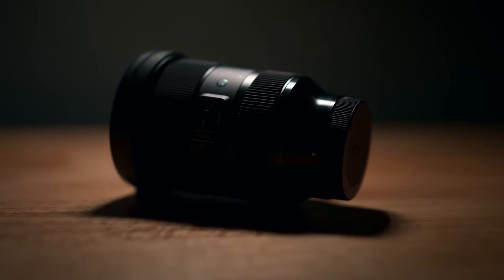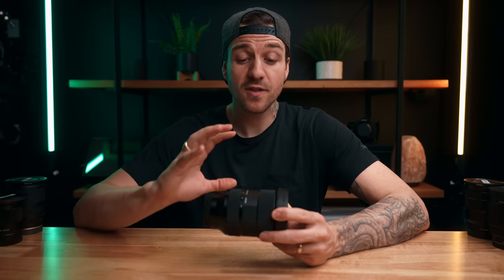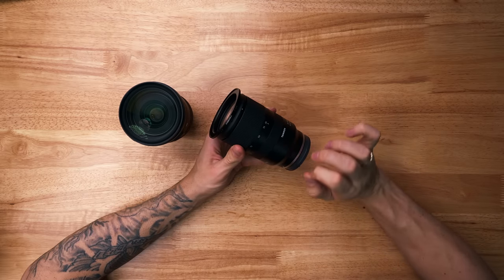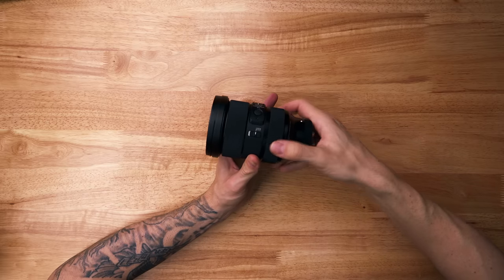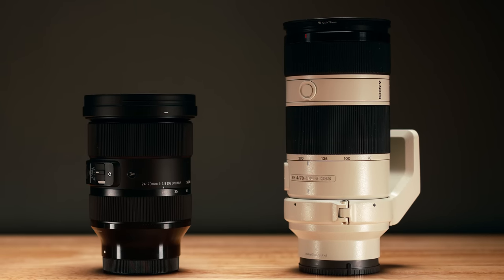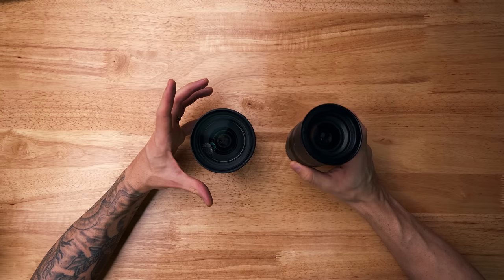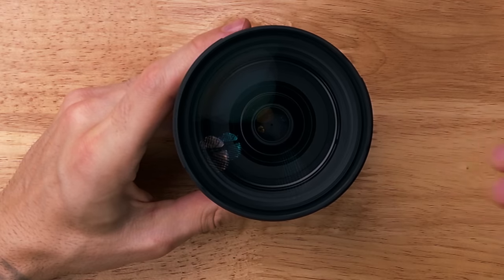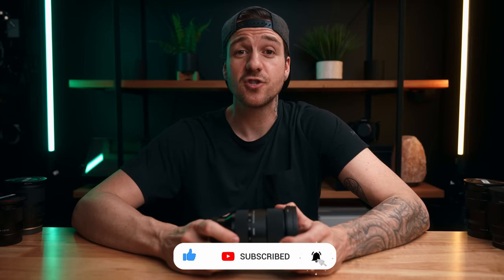YOU Should Buy This INCREDIBLE Sony Full Frame Lens FIRST!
This is the ONLY Sony Full Frame Lens you Need! You can always expand the kit afterward, but if you have this one lens in your bag, you will nearly always be covered!

The Sigma 24-70 F2.8 for Sony E mount is an incredibly versatile and VALUE PACKED lens! If I could only have one lens, it would be this one!

Links to all the Lenses:
Sigma 24-70 f - 2.8
Tamron 28-75 f2.8
Sony 24-105 f4
Sony Zeiss 24-70 f4
Sony 24-70 f2.8 G Master

Table of Contents:
0:00 - Intro
0:35 - Sigma 24-70mm f2.8 Art Sony E-Mount
0:53 - Why you want a 24-70mm Lens.
1:38 - What is the 24-70mm range good for?
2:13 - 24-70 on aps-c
2:27 - Sigma 24-70 Alternatives. Price & other differences.
3:30 - Sigma 24-70 Key Features.
5:00 - Sigma 24-70 vs Zeiss 24-70 F4 vs Sony 24-105 F4
5:47 - Sigma 24-70 vs Tamron 28-75
7:32 - Sigma 24-70 vs Sony 24-70 GM
7:50 - Sigma 24-70 problems
9:17 - The only lens you need for Sony Full Frame
9:43 - Conclusion

Music & Stock Footage In My Videos:
I get my music & stock footage from the following amazing services. Use these links for free trials or sign up bonuses!

Main Gear Use to Make My Videos:
Cameras:
▸ Sony A7Siii
▸ Sony A7iii
▸ Sony a6600

Full Frame Lenses:
▸ Tamron 28-75 f2.8 (affordable all around)
▸ Tamron 17-28 f2.8 (affordable wide angle zoom)

Audio:
▸ Deity D3 (on camera mic)
▸ Rode Wireless Go (compact wireless system)

Lighting:
▸ Aputure 300d ii (key light)
▸ Aputure 120d ii (rim/hair light)

Other:
▸ WANDRD PRVKE 31L (best backpack)
▸ iFootage Gazelle Tripod (main studio tripod)
▸ iFootage Tripod Head
▸ 3Legged Thing Punks Brian Tripod (travel tripod)

🛒 B&H Photo